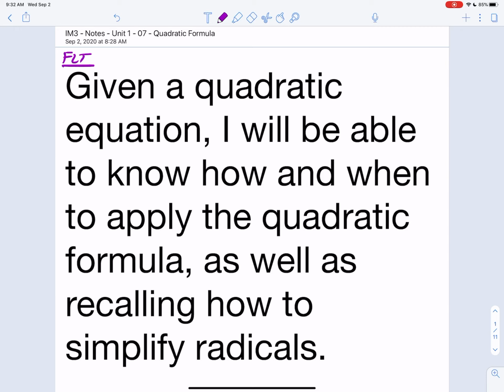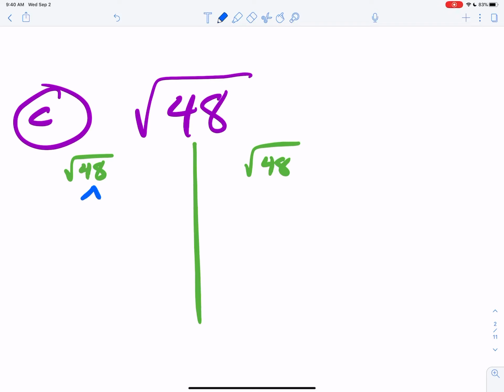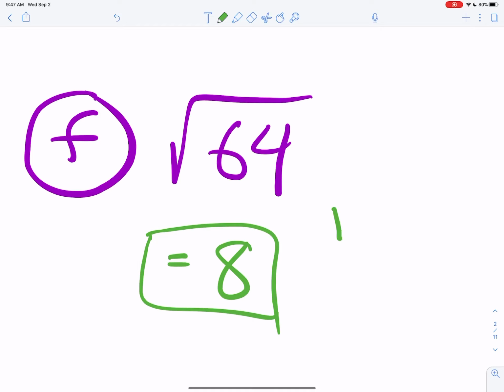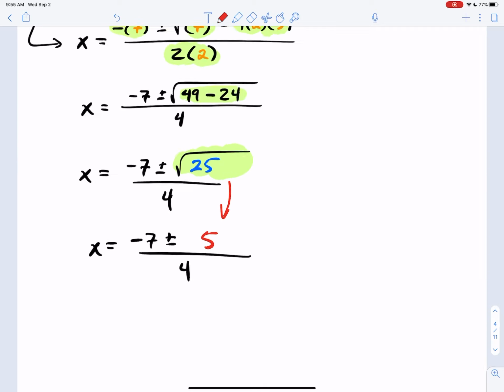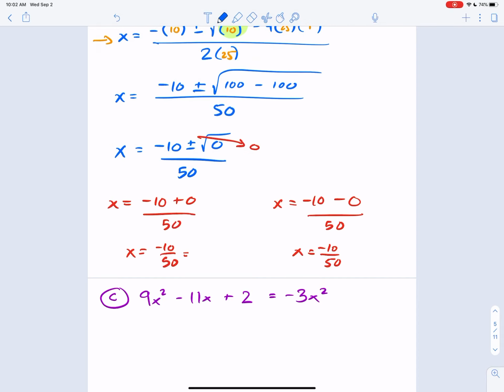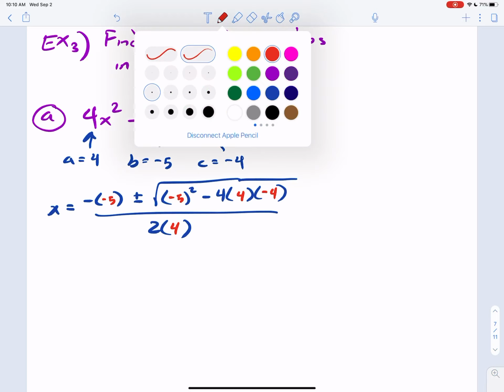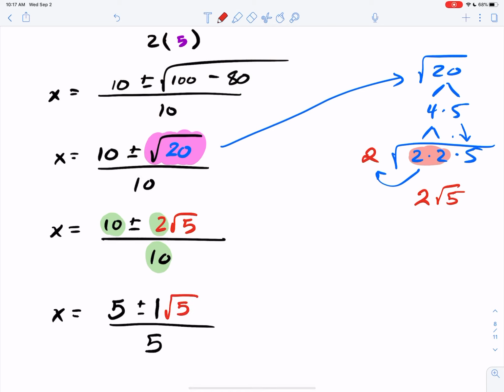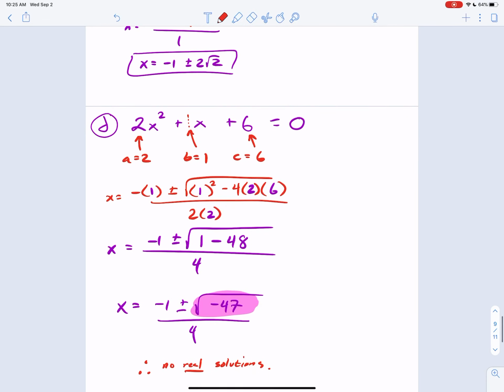IM3 - Unit 1 - 07 - Quadratic Formula